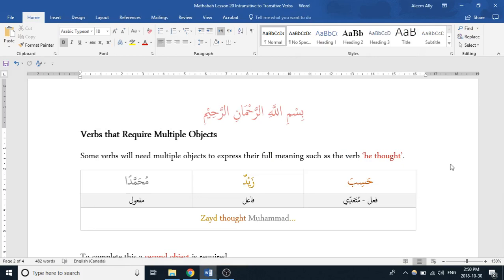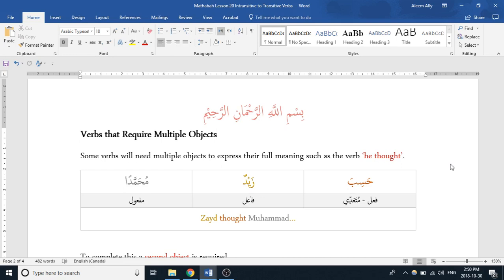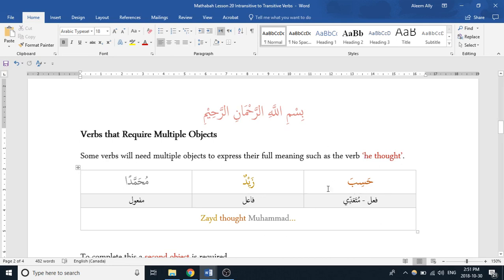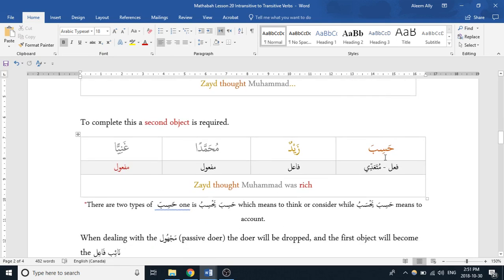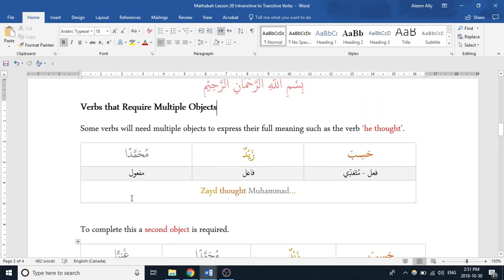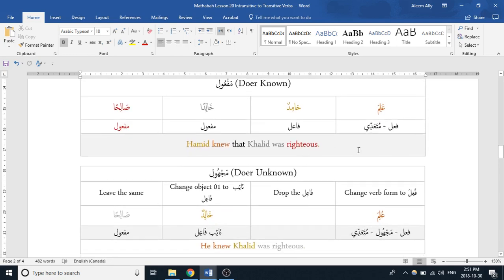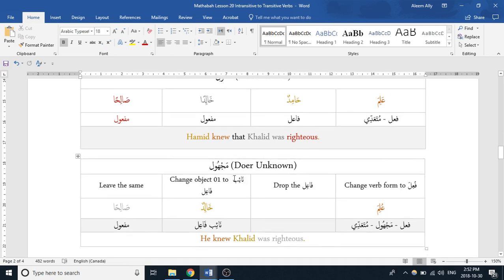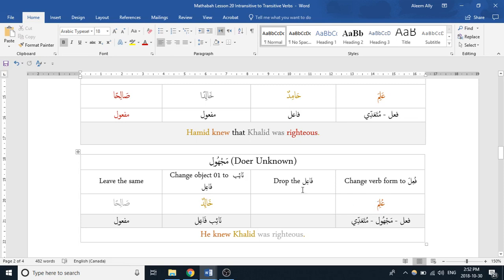Mathabah Lesson 20 Verbs that require Multiple Objects